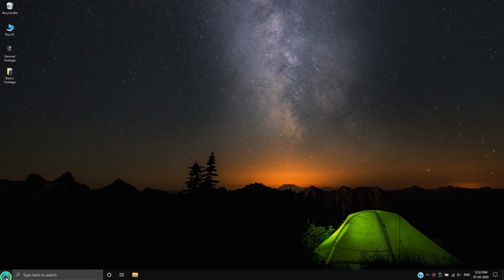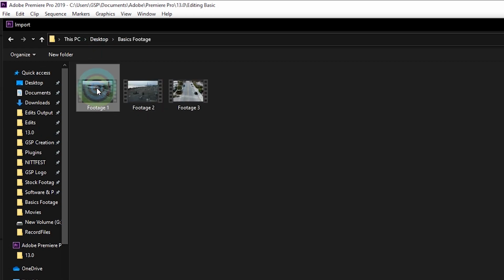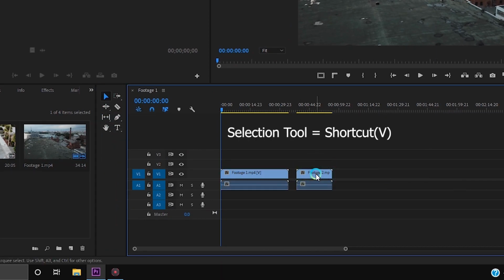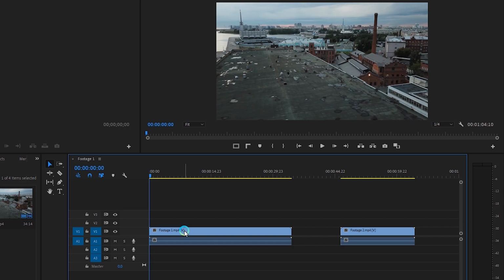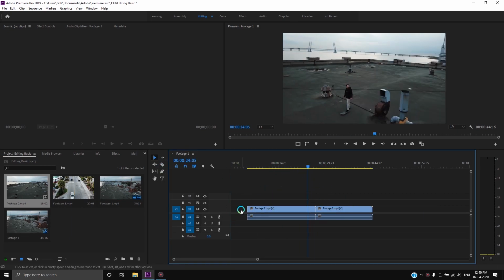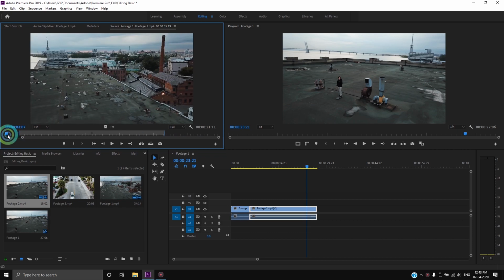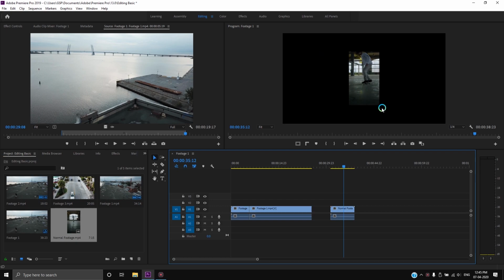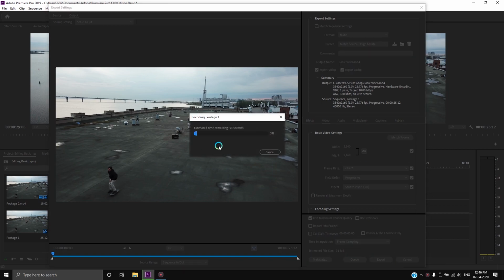Basic Editing Tutorial for Beginners | Adobe Premiere Pro CC | Part -1 | GSP Creations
In this video,  I am going to tell about, Basic Editing Tutorial for Beginners in Adobe Premiere Pro.